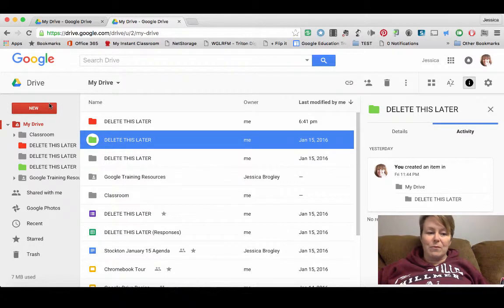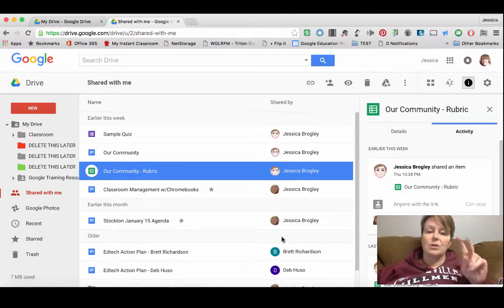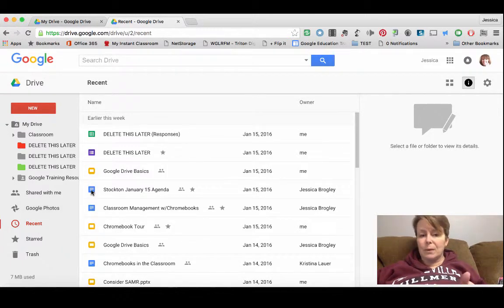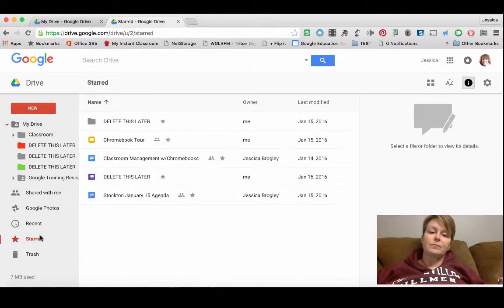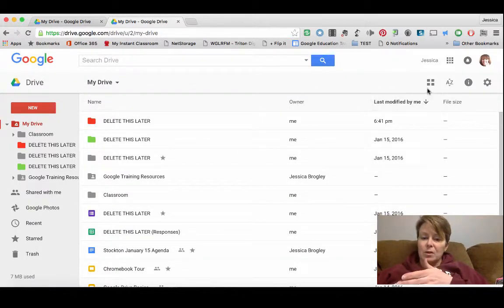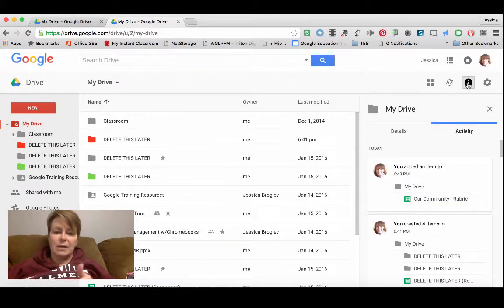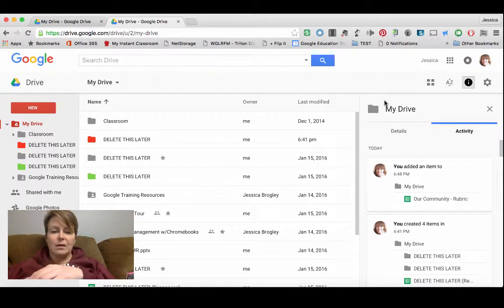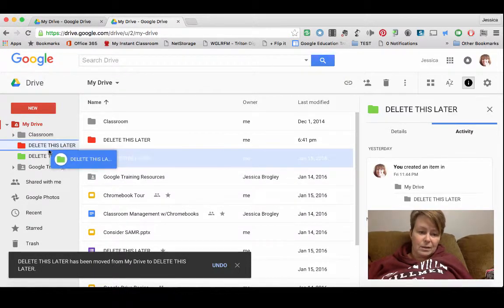Getting Started in Drive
This video gives users a basic overview of how to get started in Drive. It will cover the far-left filters and how to execute quick searches.